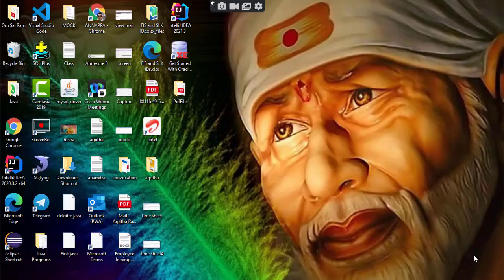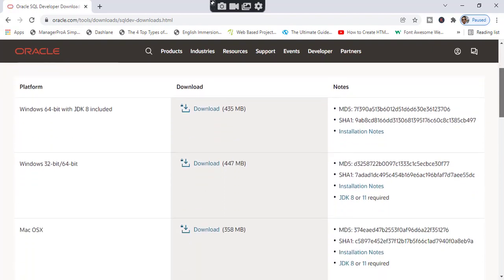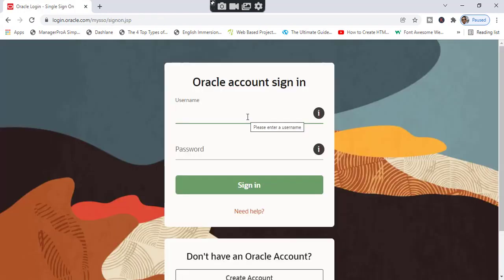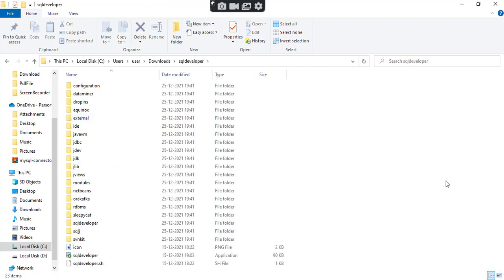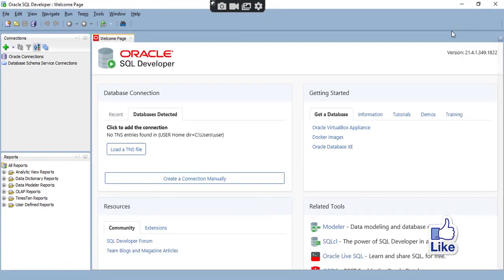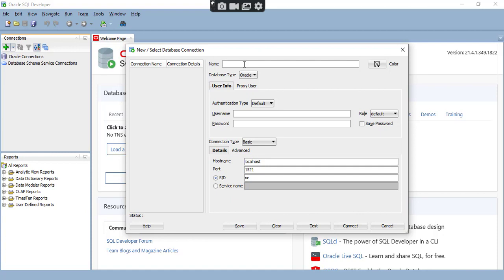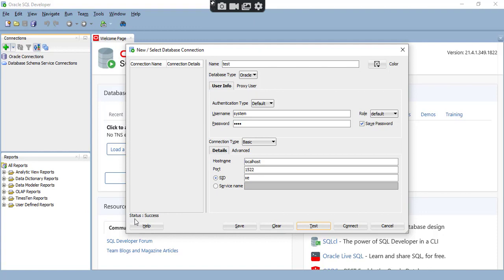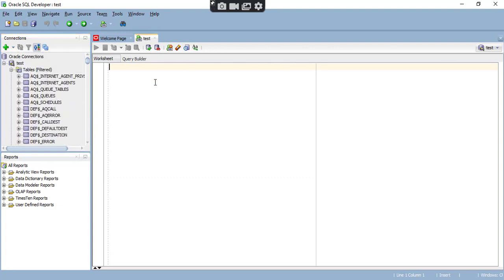How to download and install sql developer